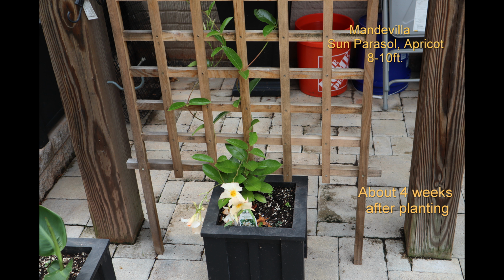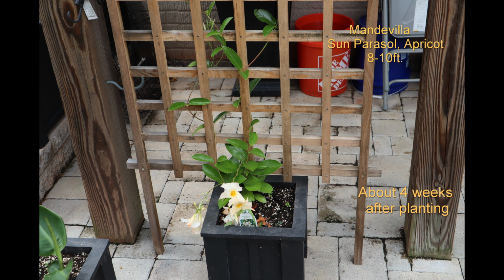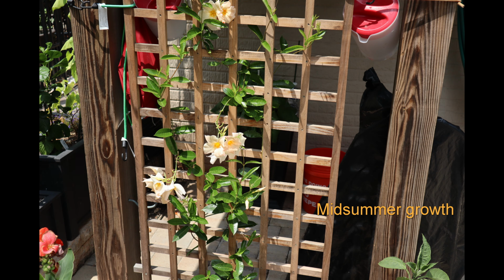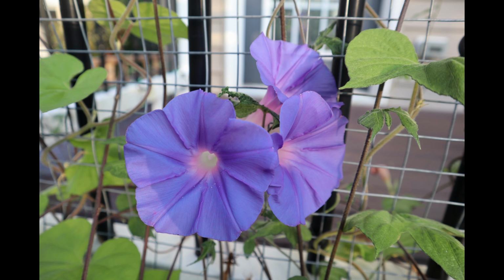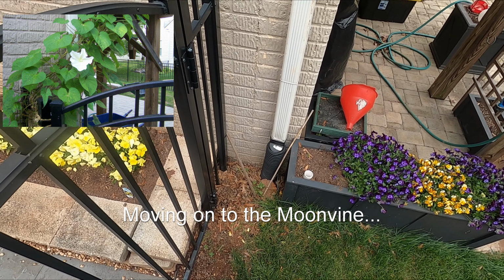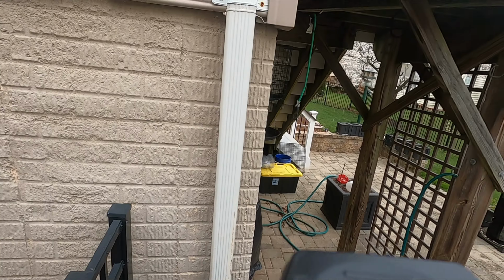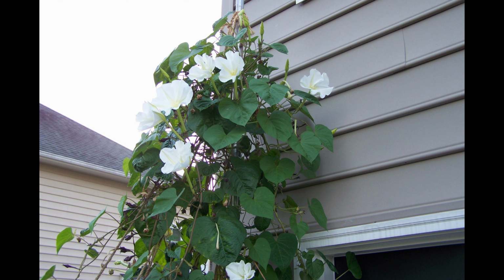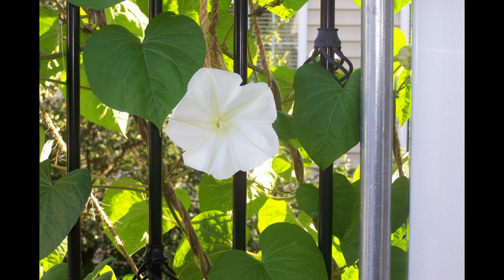Flowering Vines with ideas for a Trellis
Moonvine on twine starts at 2:30. These are four tries I've made over the years of flowering vines. From the very large to rather small. I usually try to grow things that bloom most of the season which is tough for some vines. Mandevilla is my favorite so far and I will be growing two of them on the same trellis this year. The moon vine was a challenge because of its size but my makeshift twine setup took care of it. If the hybridizers come up with a clematis vine that continuously blooms I will have at least two of them but until that day, their spring only blooming, which looks great, isn't enough for me.